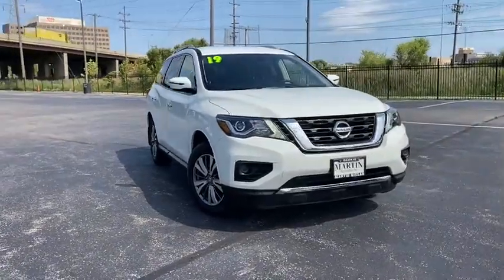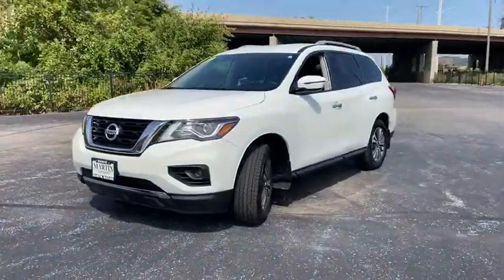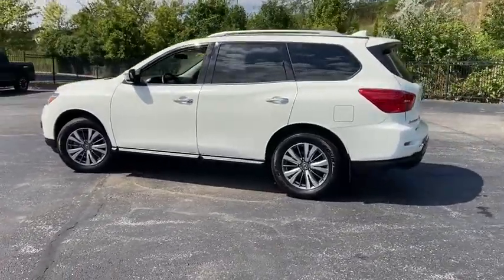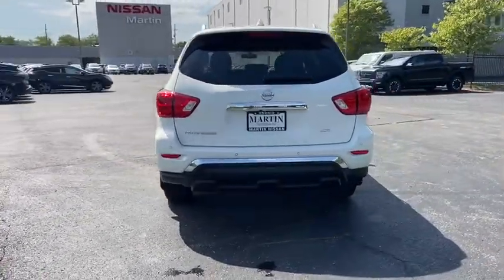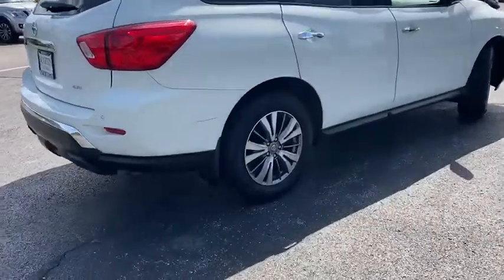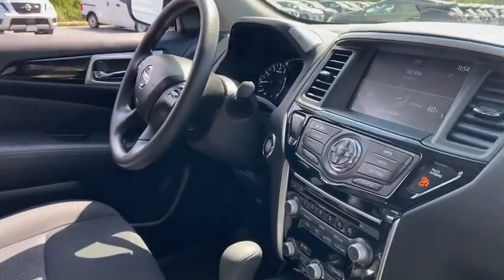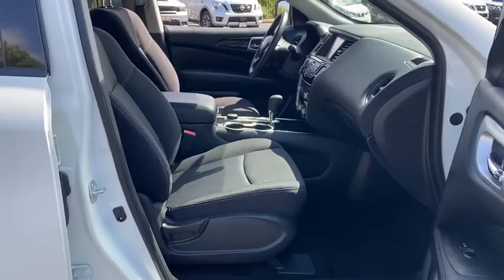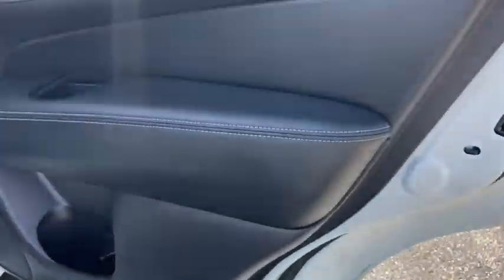2019 Nissan Pathfinder Skokie, Niles, Glenview,Morton Grove, Chicagoland area, IL P02533A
2019 Nissan Pathfinder available in Skokie, Illinois at Martin Nissan. Servicing the Niles, Glenview,Morton Grove, Chicagoland, IL  area.

Martin Nissan
5240 Golf Road

ROOMIEST 3RD ROW IN THE MARKET 2019 NISSAN PATHFINDER, INTELLIGENT 4WD SYSTEM, WITH 16,464 MILES, LOCAL DRIVER, BOUGHT AND SERVICED HERE AT MARTIN NISSAN, 1 OWNER CLEAN SUV, LOTS OF STANDARD FEATURES, XTRONIC CVT TRANSMISSION, UP TO 6,000 POUNDS OF TOWING CAPACITY, AUTOMATIC EMERGENCY BRAKING, VEHICLE DYNAMIC CONTROL, ROOMY 7 PASSENGER SEATING, LATCH AND GLIDE TECHNOLOGY, PUSH BUTTON IGNITION, BACK UP CAMERA, REAR SONAR AND THE LIST GOES ON...Come see why Martin Nissan is Chicagolands' best kept secret! Our thousands of glowing reviews speak for themselves (4.7 stars on Google, 2020 DealerRater Dealer of the Year, BBB A+ Rated). It's our people and your experience that make the difference! Ask about our exclusive Lifetime Premium Oil Change and Tire Rotation Program Thank you for your interest in one of Martin Nissan's online offerings. Please continue for more information regarding this 2019 Nissan Pathfinder S with 16,464mi. This Nissan includes: BLACK SPLASH GUARDS (SET OF 4) ($185.00) *Note - For third party subscriptions or services, please contact the dealer for more information.* This 2019 Nissan Pathfinder comes with a CARFAX Buyback Guarantee, which means you can buy with certainty. The CARFAX report shows this Nissan Pathfinder is a well cared for One-Owner vehicle. This Certified 2019 Nissan Pathfinder S is a brilliant example of quality meets reliability. This vehicle has been thoroughly inspected and has an assured quality that you won't find with other vehicles. The Pathfinder S doesn't disappoint, and comes with all the quality and understated opulence buyers have come to expect from the respected Nissan marque. A truly versatile SUV, this vehicle will please even the most discerning of buyers. Simply put, this Four Wheel Drive is engineered with higher standards. Enjoy improved traction and safety while driving this 4WD Nissan Pathfinder S. Previous service records are included, making this Nissan Pathfinder extra special. This Nissan Pathfinder is beautiful and the interior is clean with virtually no flaws. Well-equipped, well-cared for and still covered under the manufacter's factory warranty.
2 LCD Monitors In The Front,6-Speaker Audio System,Window Grid And Fixed Antenna,Radio w/Seek-Scan, Clock, Steering Wheel Controls and Radio Data System,Liftgate Rear Cargo Access,Body-Colored Power Side Mirrors w/Manual Folding and Turn Signal Indicator,Clearcoat Paint,Roof Rack Rails Only,Chrome Door Handles,Galvanized Steel/Aluminum Panels,Lip Spoiler,Body-Colored Front Bumper w/Chrome Bumper Insert,Tailgate/Rear Door Lock Included w/Power Door Locks,Wheels: 18 x 7.5 J Machined Aluminum-Alloy -inc: Medium metallic gray finish,Compact Spare Tire Stored Underbody w/Crankdown,Fixed Rear Window w/Fixed Interval Wiper and Defroster,Black Grille w/Chrome Surround,Projector Beam Halogen Daytime Running Headlamps w/Delay-Off,Body-Colored Rear Bumper w/Black Rub Strip/Fascia Accent and Chrome Bumper Insert,Black Side Windows Trim, Black Front Windshield Trim and Black Rear Window Trim,Deep Tinted Glass,Steel Spare Wheel,Tires: 235/65R18 All-Season,Variable Intermittent Wipers,Black Bodyside Cladding,Cargo Area Concealed Storage,Driver / Passenger And Rear Door Bins,Voice Activated Dual Zone Front Automatic Air Conditioning,2 Seatback Storage Pockets,60-40 Folding EZ Flex Split-Bench Front Facing Manual Reclining Fold Forward Seatback Rear Seat w/Manual Fore/Aft,Gauges -inc: Speedometer, Odometer, Engine Coolant Temp, Tachometer, Trip Odometer and Trip Computer,Analog Display,2 12V DC Power Outlets,Interior Trim -inc: Piano Black Instrument Panel Insert, Metal-Look/Piano Black Door Panel Insert, Piano Black Console Insert and Chrome/Metal-Look Interior Accents,Outside Temp Gauge,Passenger Seat,Full Floor Console w/Covered Storage, Mini Overhead Console w/Storage and 2 12V DC Power Outlets,Cloth Seating Surfaces,Proximity Key For Push Button Start Only,Air Filtration,Front Bucket Seats -inc: 6-way manual driver's seat w/manual lumbar support and 4-way manual front passenger seat,FOB Controls -inc: Windows,HVAC -inc: Underseat Ducts, Headliner/Pillar Ducts and Console Ducts,Urethane Gear Shifter Material,Day-Night Rearview Mirror,Driver Seat,Cruise Control w/Steering Wheel Controls,Rear Cupholder,Remote Keyless Entry w/Integrated Key Transmitter, Illuminated Entry, Illuminated Ignition Switch and Panic Button,Front Center Armrest and Rear Center Armrest w/Storage,Cargo Space Lights,Cloth Door Trim Insert,Engine Immobilizer,Carpet Floor Trim,Power